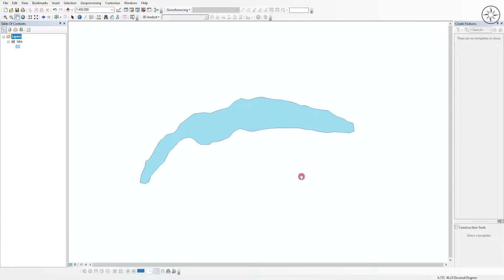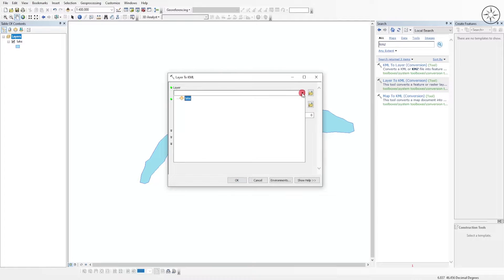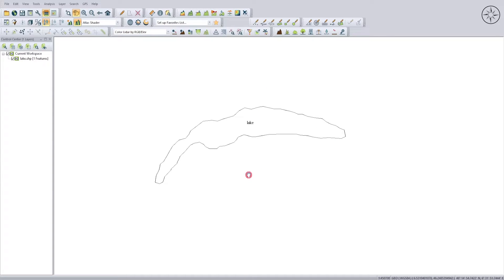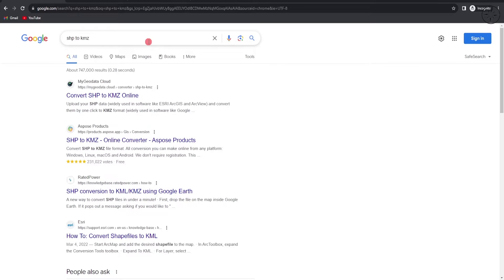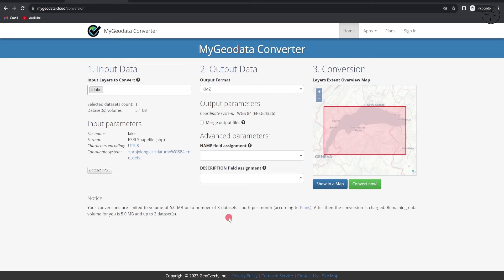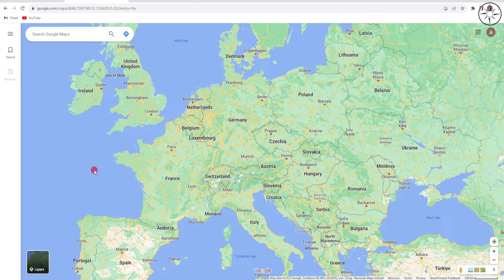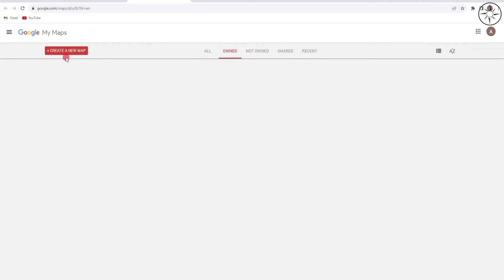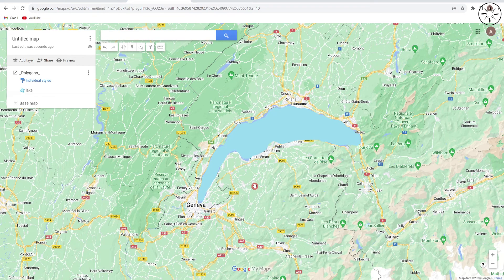Import shapefile into Google Maps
In this video we are going to discover three simple but effective ways to convert a shapefile into kmz, using ArcGIS, Global Mapper and an online converter. Then we are going to import the kmz file into Google Maps.